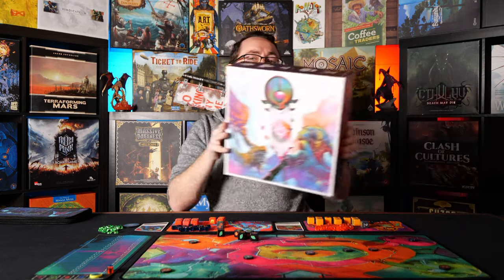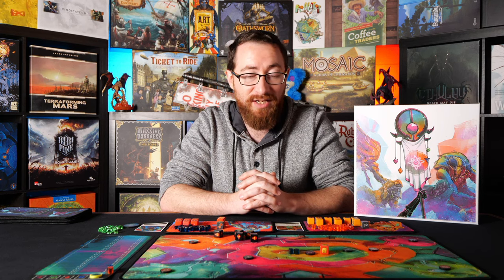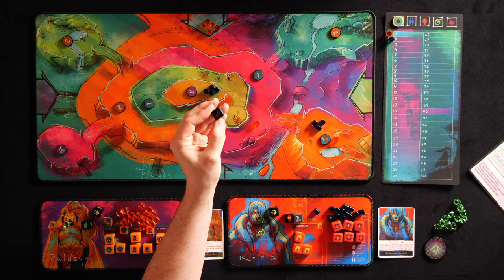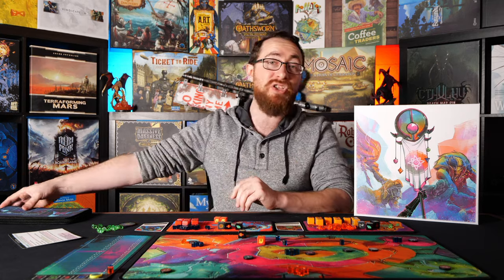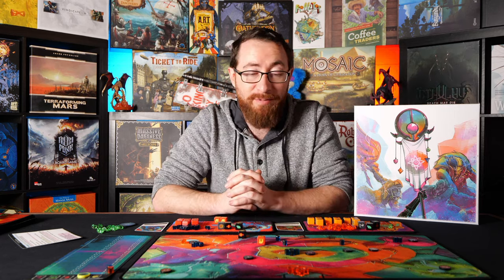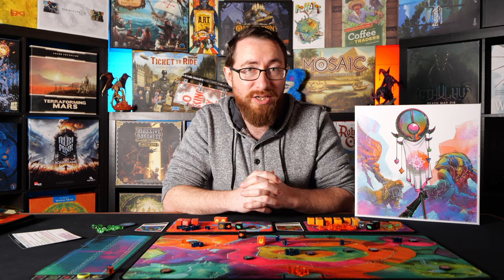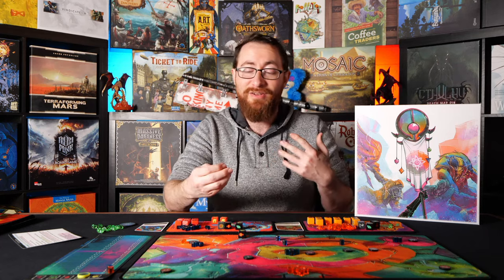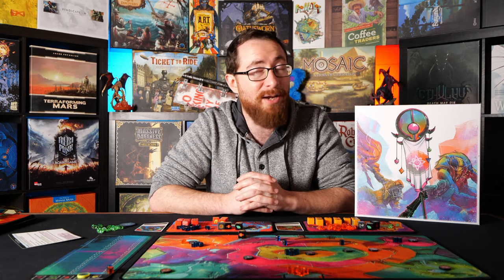Wroth Review - A Dash Of Area Control, A Dab of Dice Drafting & A Whole Splash Of Color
Wroth is a 1-4 player area control board game that can be played competitively, cooperatively, or solo.

Players choose a faction and vie for control of the island of Wroth by drafting action dice to gain resources, deploying and moving troops, and attacking the opposition - all while trying to hold key positions and dominate the region. Wroth rewards cunning troop management and the clever use of your faction’s elite troops and powerful once-per-game abilities.

Wroth can be taught in 10-15 minutes, and is playable in roughly an hour. Wroth is Chip Theory’s way of bringing their penchant for deep strategy, asymmetry, multiple play modes and beautiful production into a concise and approachable package, all at an affordable entry point. Wroth is the perfect game to pull out at game night, even if you’ve never tried it before!

TimeStamps:
0:00:00 - Overview
0:08:32 - Ease of Play
0:09:40 - What I Like
0:11:35 - What I Don’t Like
0:14:03 - What I Can See Others Not Liking
0:15:01 - Final Thoughts
0:16:00 - Recommendations

5.0 - My absolutely favorite games. You can pry them out of my cold dead hands.
4.5 - Love this game! At the same time missing something that would make it a 5. Could be hard to table, lacking variability, a little light, etc.
4.0 - Really great game, almost always keeping, although has meaningful complaints as to what takes away from the experience.
3.5 - Really enjoyed, don't love it, may lose out to better games but the idea of never playing again is a bit sad.
3.0 - A good game, likely not suggesting we play it and if I never played it again wouldn't lose any sleep.
2.5 - A game I'd play again but with reluctance, and will never suggest it myself
2.0 - A game I don't want to play again
1.5 - A game I can't find any reason to recommend
1.0 - A game that is just bad.